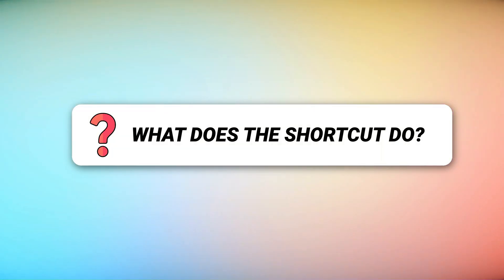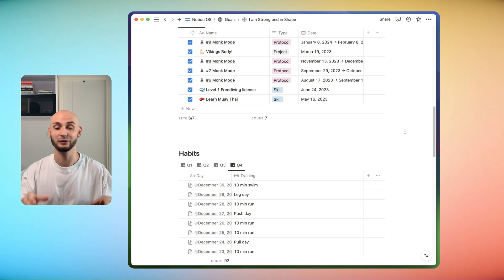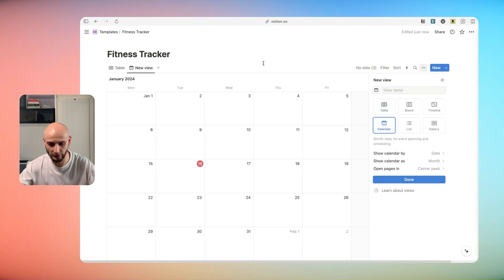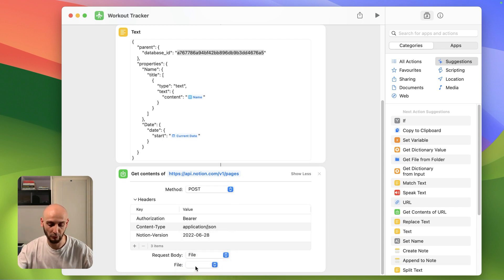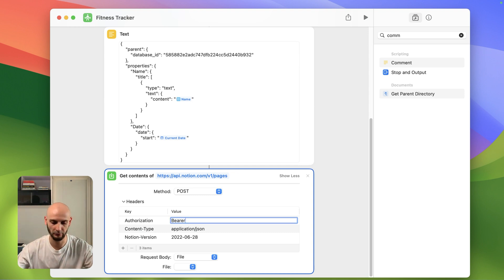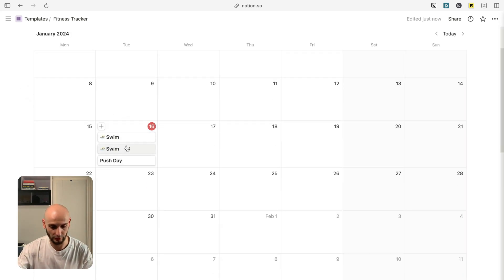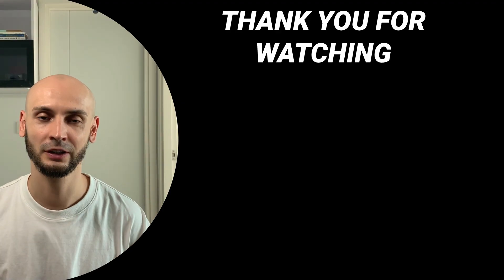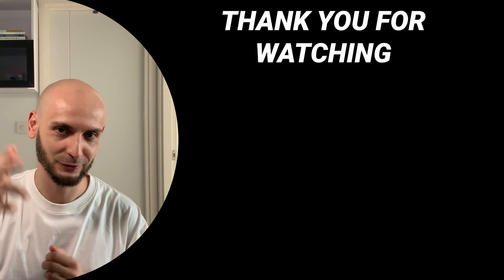How to START Tracking Your Workouts on Your iPhone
How to Track Your Workout on iPhone?

Hey Friends 👋
In this video, we discuss how to build your own workout tracker using the Notion API and Apple Shortcut. This tracker is a great way to create a successful gym habit and keep track of your workouts without the need for an Apple Watch.

*MY 5 FAVORITE BOOKS:*
Limitless by Jim Kwik
Start with Why by Simon Sinek
Essentialism by Greg Mckeown
Clockwork by Mike Michalowicz
The 7 Habits of Highly Effective People by Stephen R. Covey

If we haven't met yet - Hey 👋 I'm Vadim, an engineer turned creator. On this channel, I explore systems, tech, and tools to give me more free time to chase my second passion - traveling 🌴. 🤝

*TIMESTAMPS:*
00:00 | Intro
00:25 | How the Shortcut Works
01:30 | How to Set Up the iOS Shortcut
05:51 | Tips & Tricks
07:04 | Outro